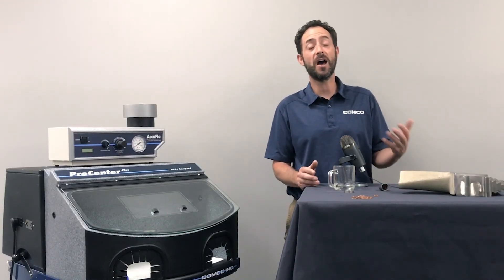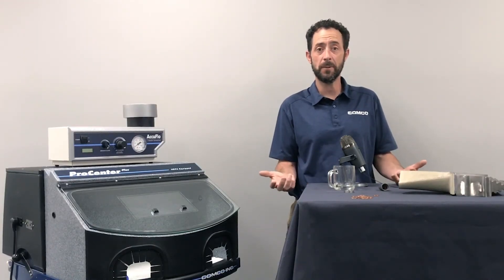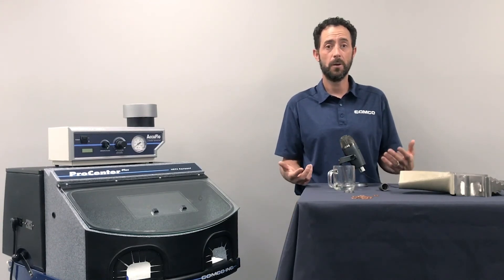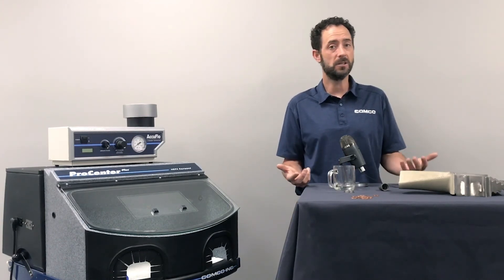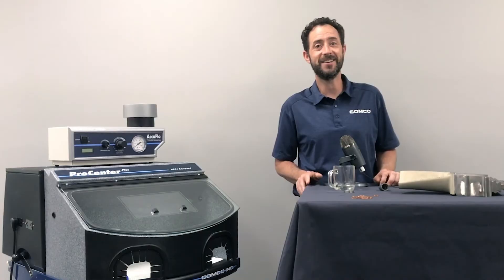Remove thin Layers of Material Using MicroBlasting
Comco Inc. is a leading manufacturer of MicroBlasting equipment and supplies.

Since Comco introduced the first MicroBlaster® model micro-abrasive blaster in 1968, we have provided micro-precision sandblasting (MicroBlasting) solutions for a diverse group of industries: medical and dental manufacturing, aerospace, microelectronics, precision machining, industrial controls, electronics, fossil and gem preparation, and more.